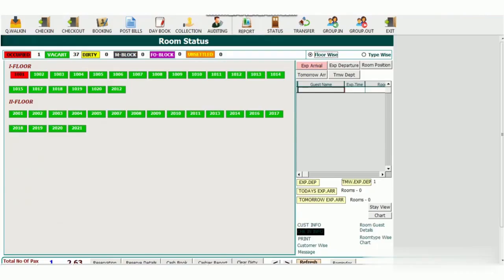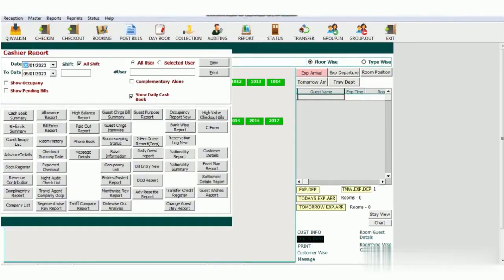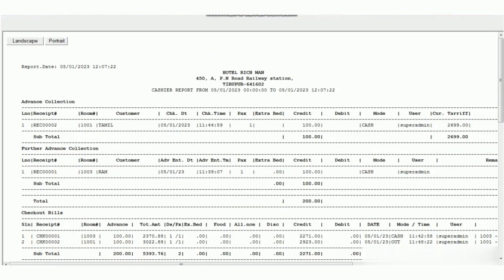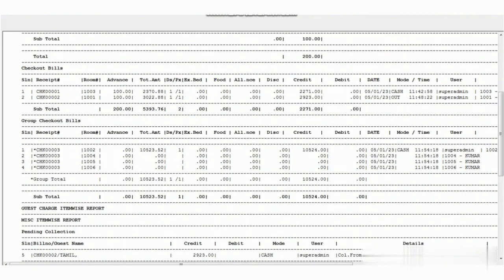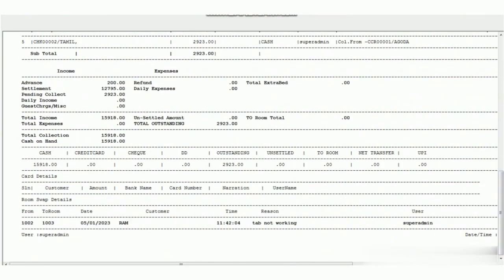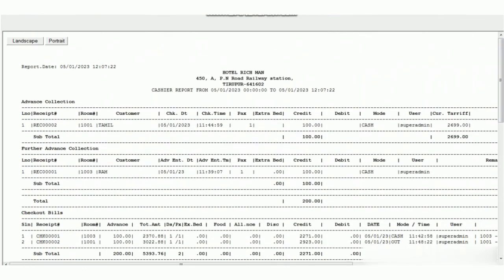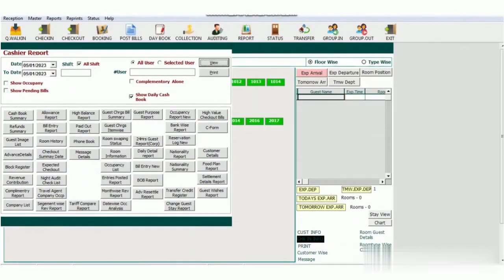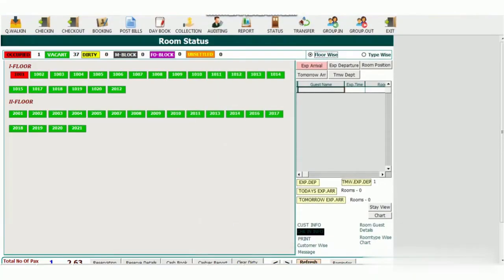Microgenn Software Cashier report -Tutorial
This tutorial will help you  how to enter Cashier Report